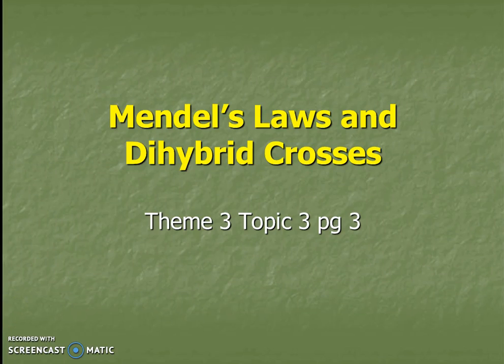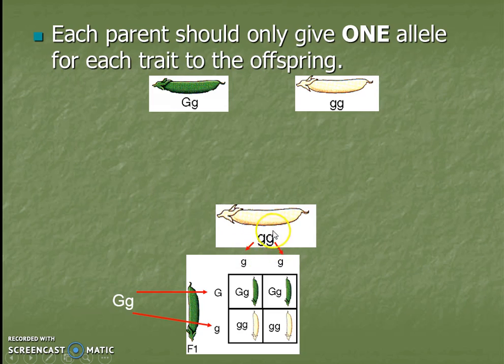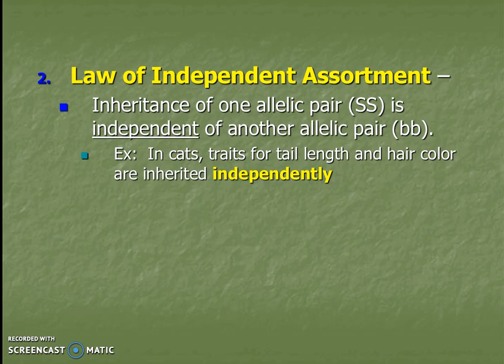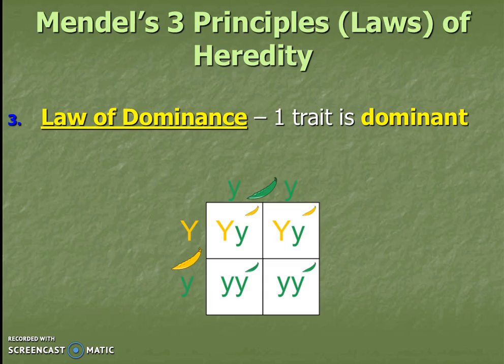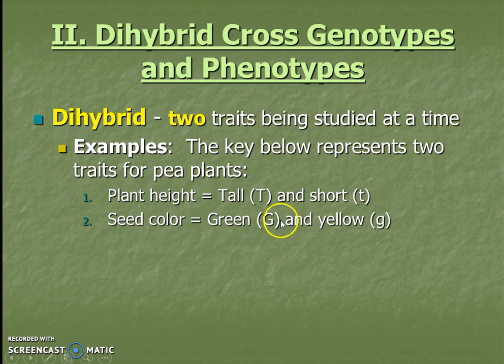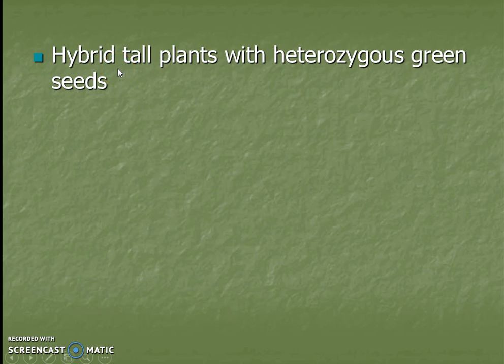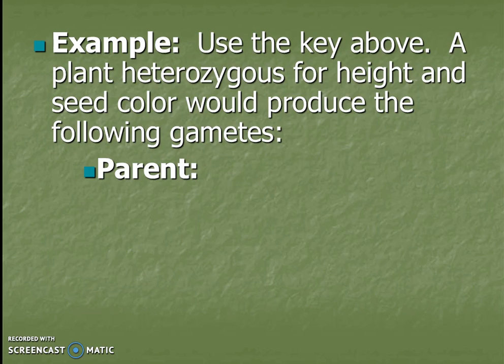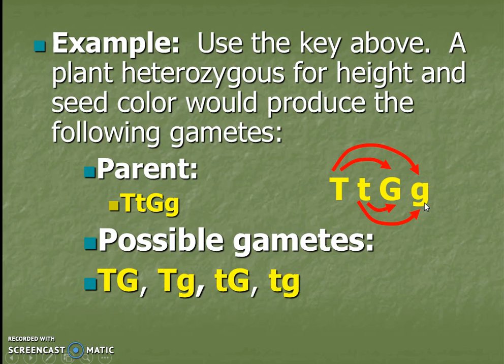Mendel's Laws and Dihybrid Gametes (Theme 3 Topic 3 pg 3)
Law of Segregation, Law of Independent Assortment, and Law of Dominance.  Explore how to read and write dihybrid genotypes as well as figure out dihybrid gamete possibilities.